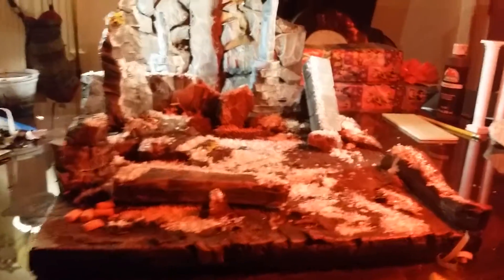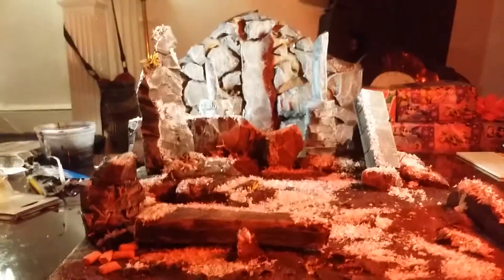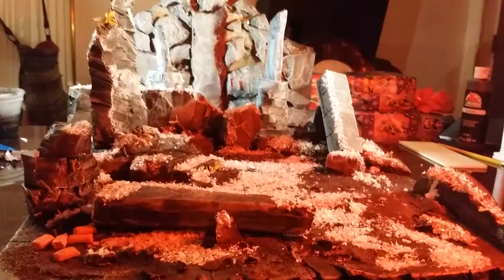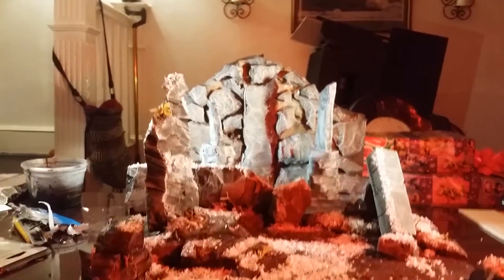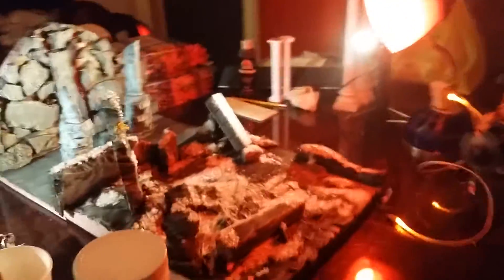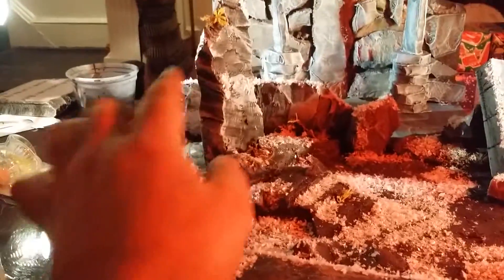Diorama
A all fig dio